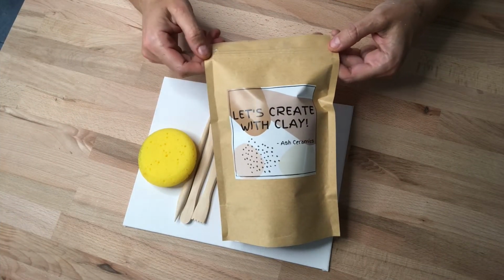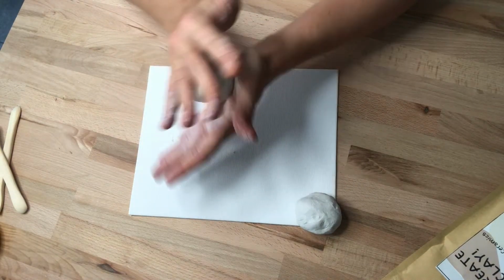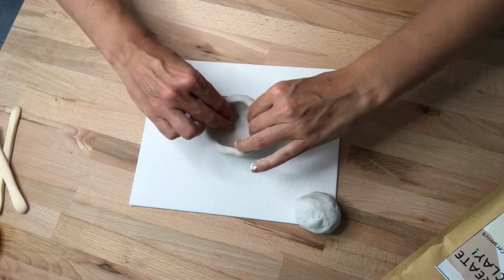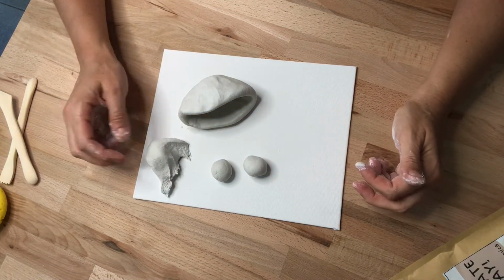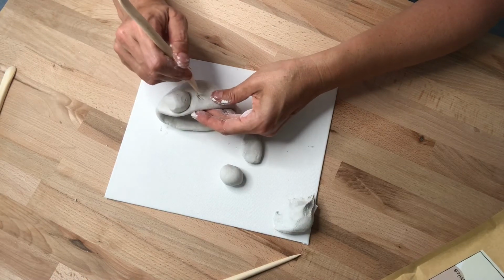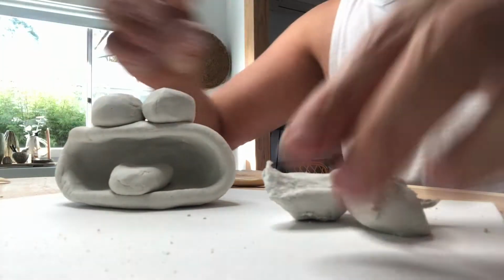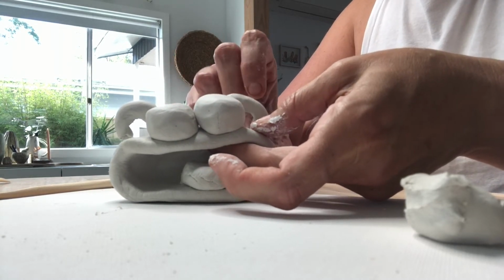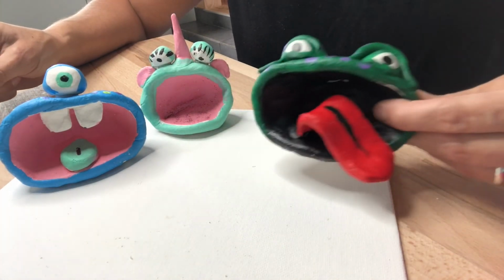Ash Ceramics Clay Creature Tutorial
This air-dry clay tutorial will show you how to create your very own clay creature with your Ash Ceramics Clay Kit.